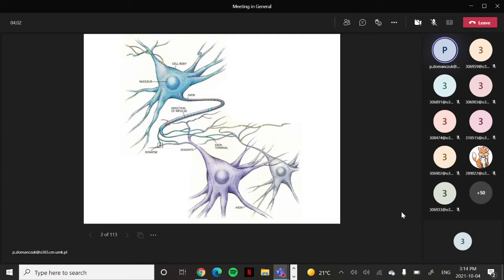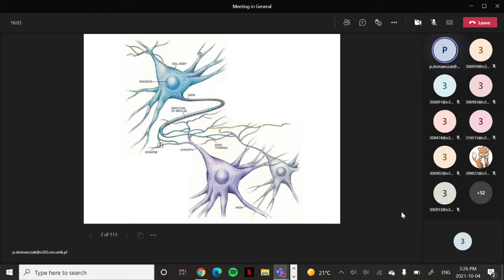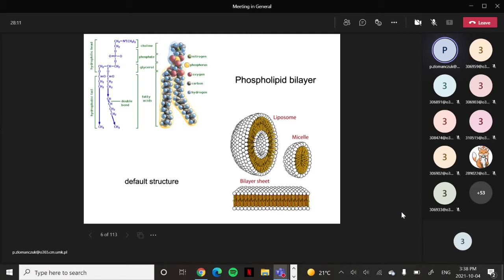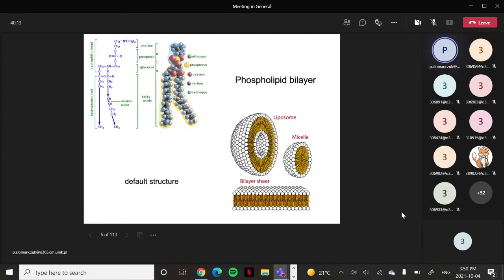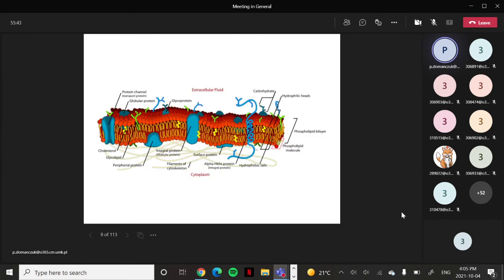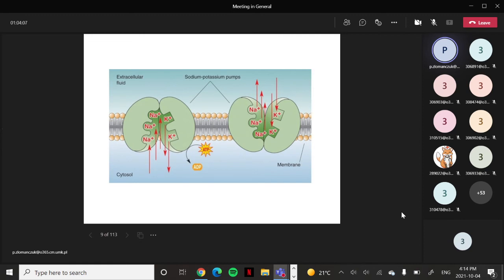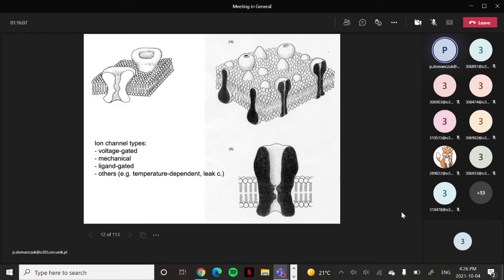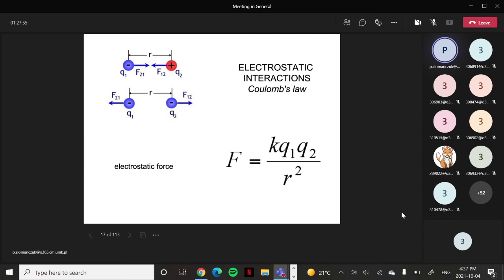2021 10 04 Lecture 1 Physiology